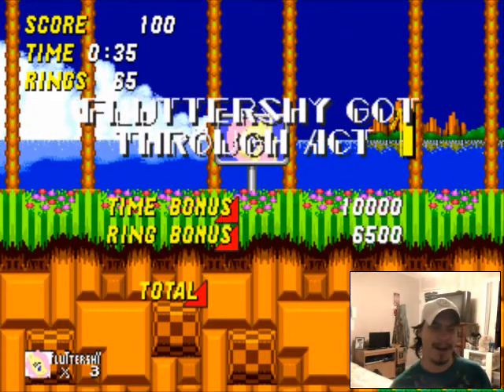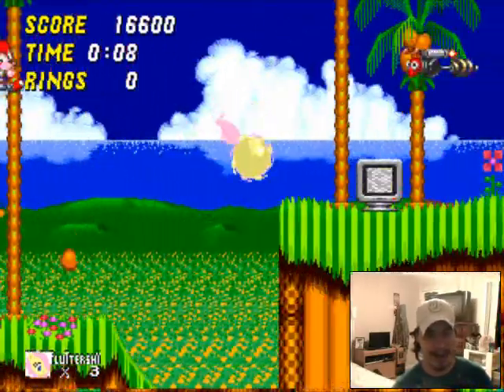Sonic 2 Fluttershy Edition